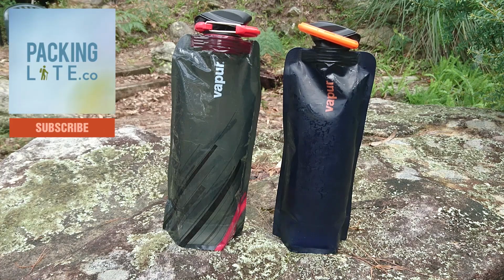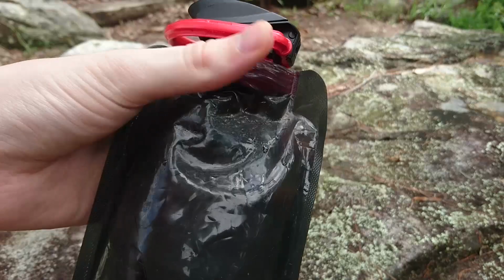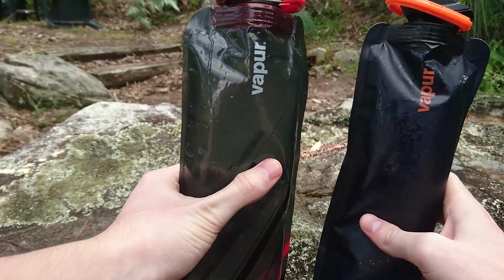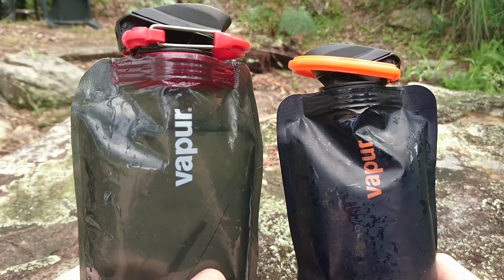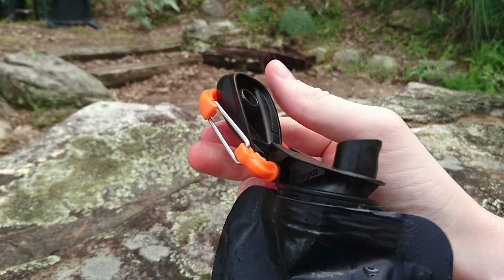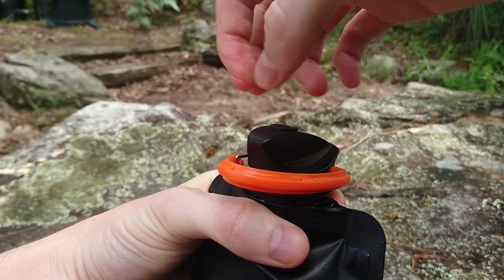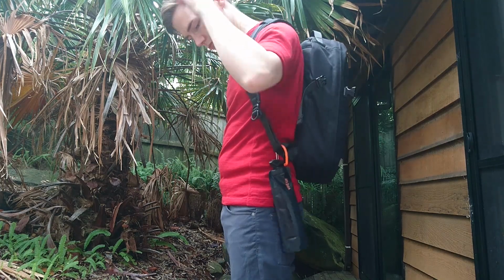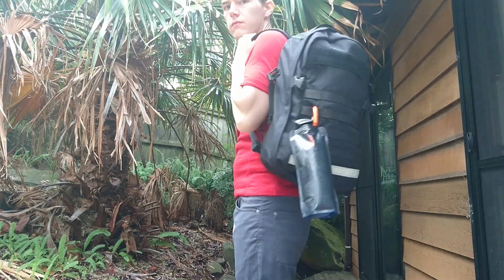Vapur Element vs Eclipse travel water bottle review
Review of the Vapur Element vs the Vapur Eclipse collapsible bottle